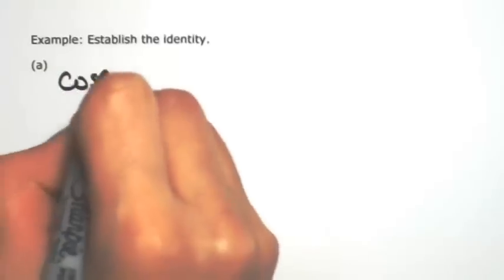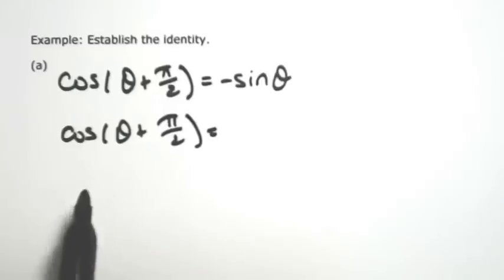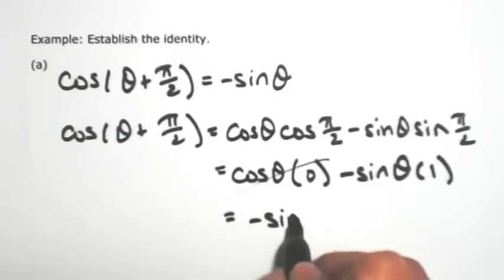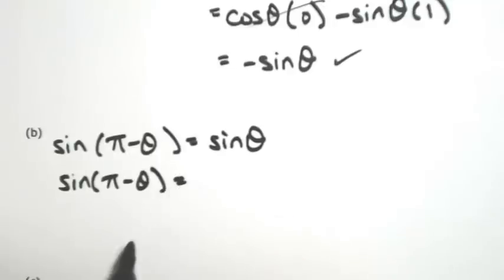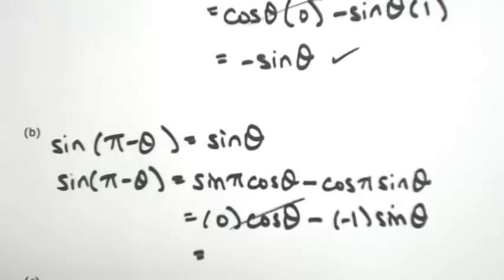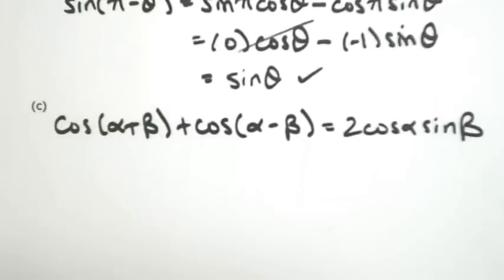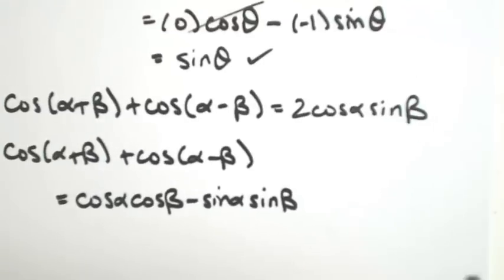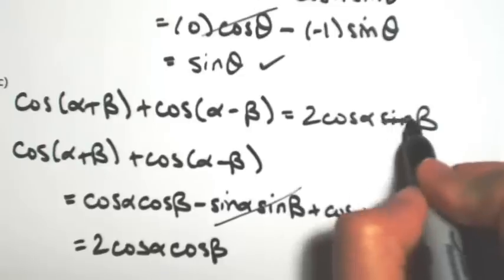Establishing identities using sum and difference formulas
(a) cos(a+pi/2)=-sina
(b) sin(pi-a)=sina